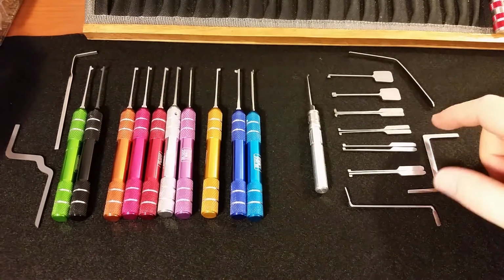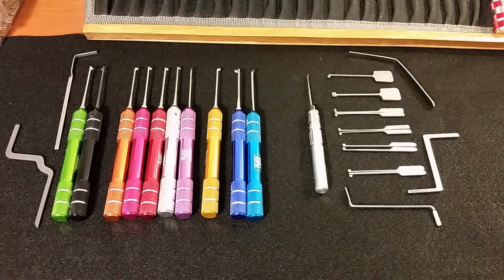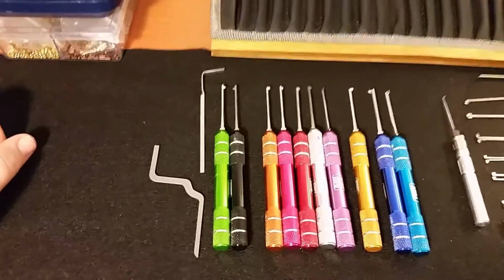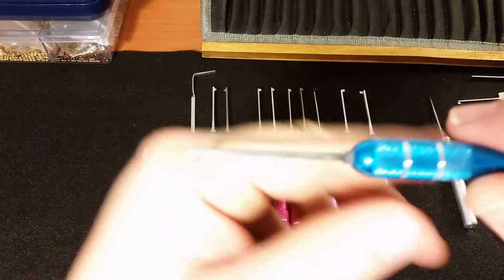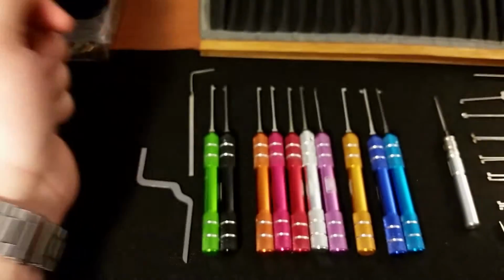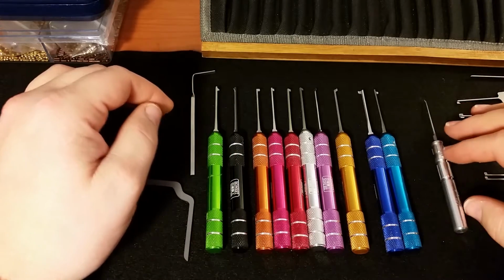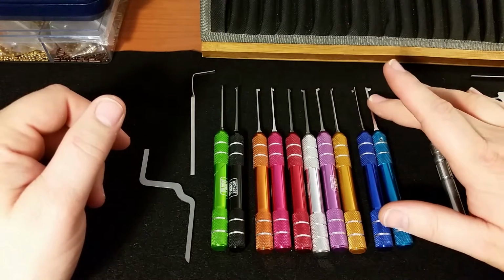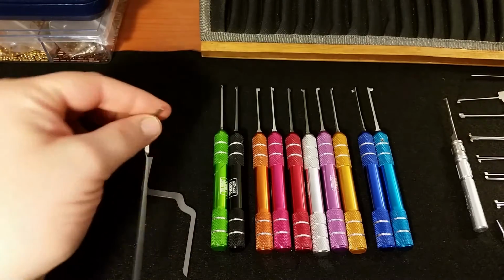(196) Honest Dong Shi Dimple kit First Impressions & Compared to Southord PXD15